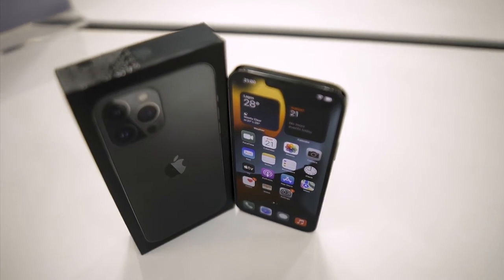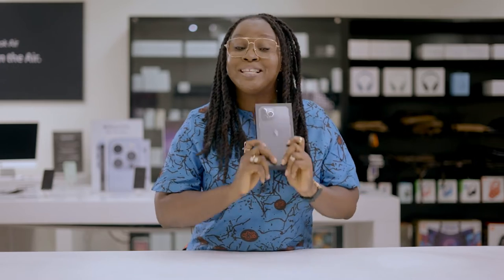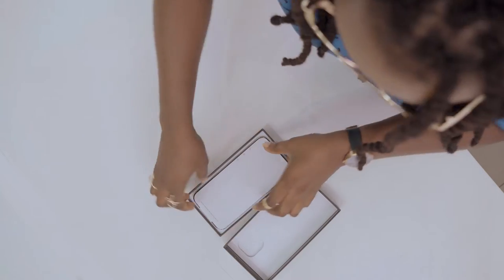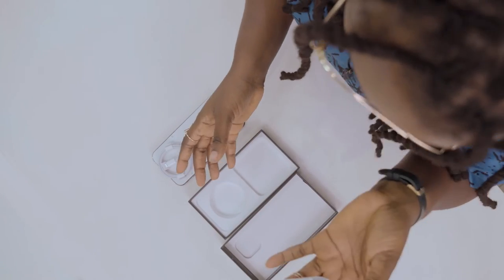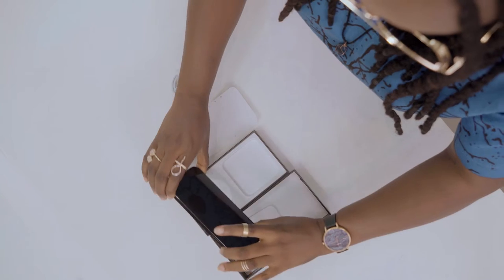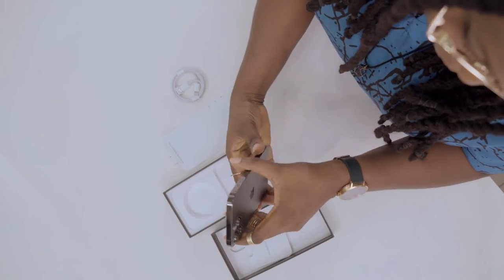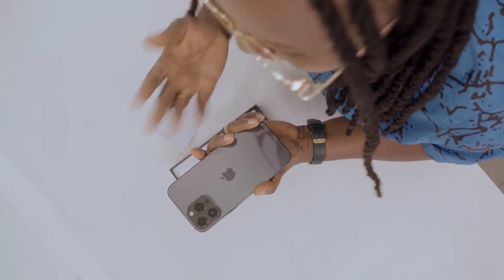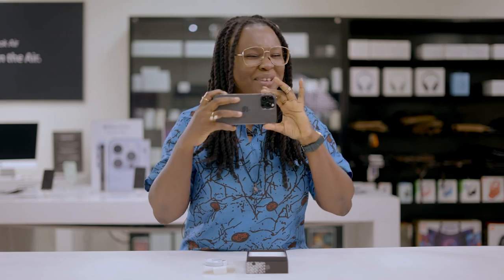UNBOXING IPHONE 13 PROMAX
Iphone 13 pro Max has introduced more features suitable for every content creator .
Now you can be spontaneous to document stories on the move without necessarily carrying all your camera gears to catch those moments .